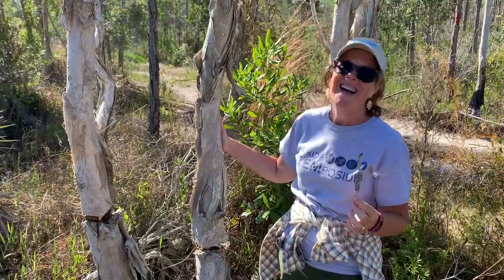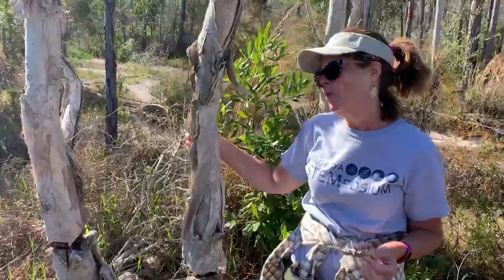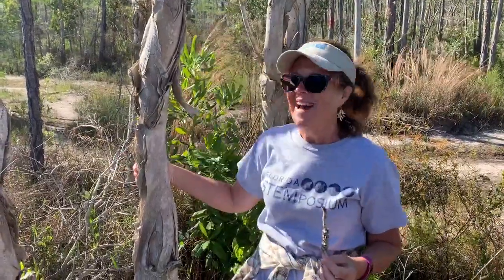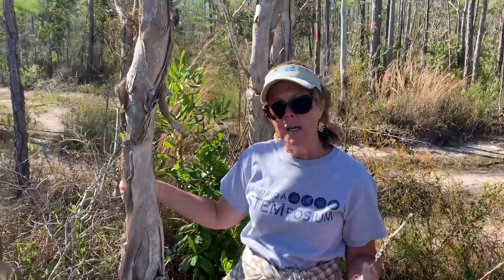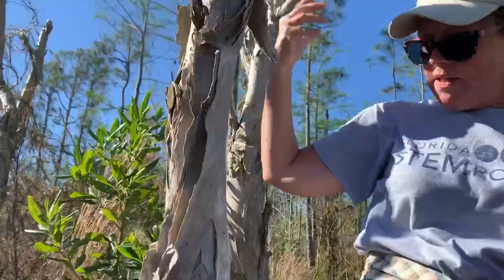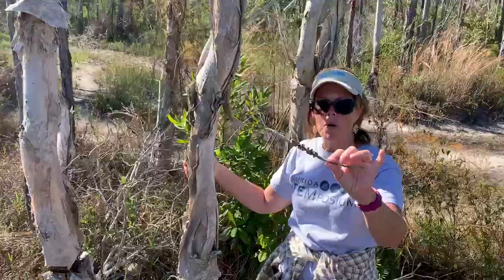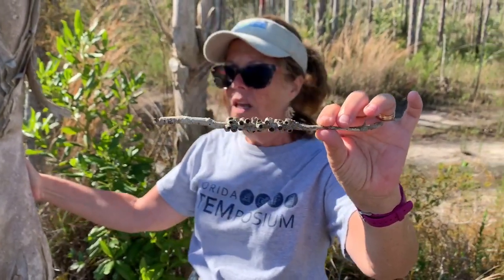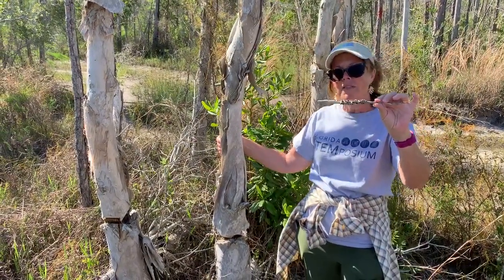Melaleuca tree control SC.7.L.15.3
Melaleuca Tree Control SC.7.L.15.3 -Explore the scientific theory of evolution by relating how the inability of a species to adapt within a changing environment may contribute to the extinction of that species. SC.7.L.17.2 -Compare and contrast the relationships among organisms such as mutualism, predation, parasitism, competition, and commensalism. SC.6.L.14.5-Identify and investigate the general functions of the major systems of the human body (digestive, respiratory, circulatory, reproductive, excretory, immune, nervous, and musculoskeletal) and describe ways these systems interact with each other to maintain homeostasis Advanced/Cambridge benchmark: SC.912.L.17.6 -Compare and contrast the relationships among organisms, including predation, parasitism, competition, commensalism, and mutualism.